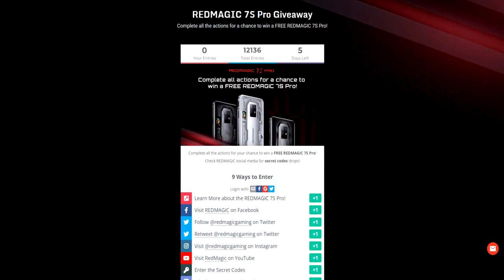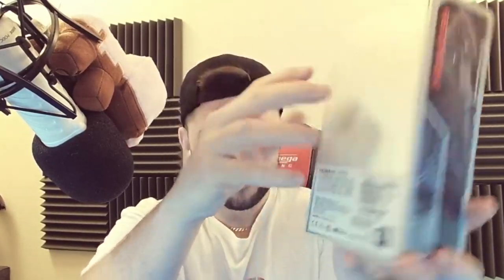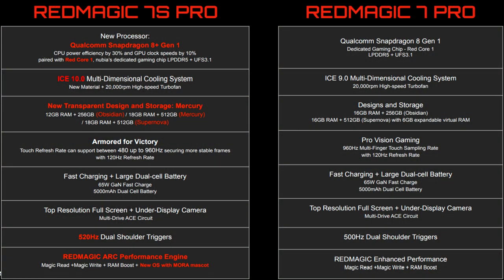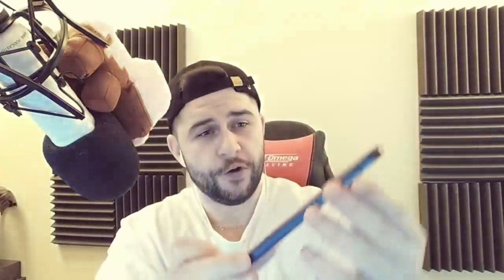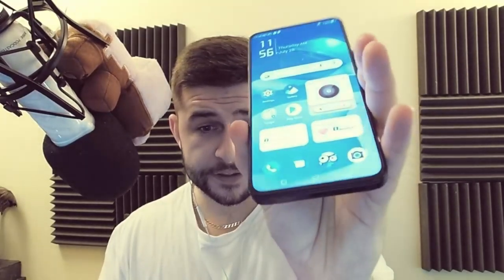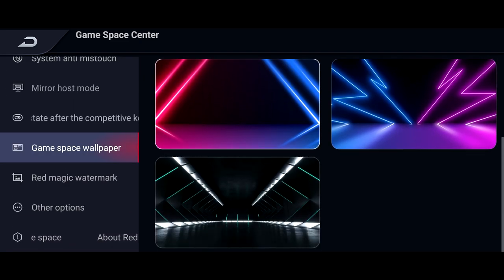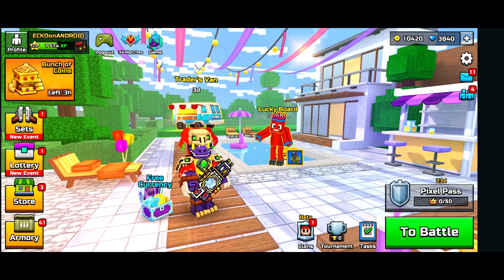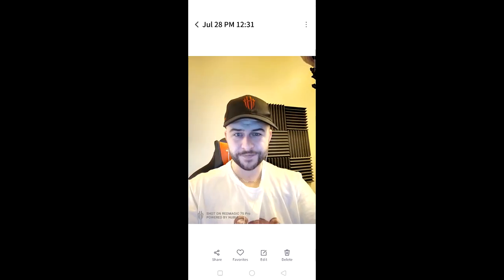NEW REDMAGIC 7s PRO WORLDS MOST POWERFUL GAMING PHONE (GIVEAWAY)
Hello and welcome to my review of the Best Gaming phone on the market right now, this is the Nubia RedMagic 7s Pro. This phone sees more improvements from the 7 pro which released only 6 months ago!

- ECKOSOLDIER
- LIVERPOOL
- L23 0XQ